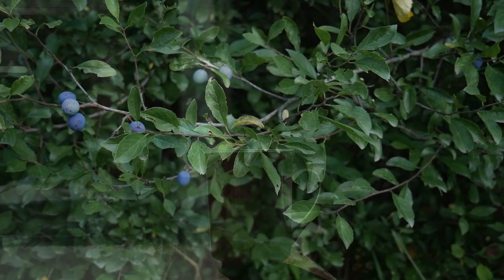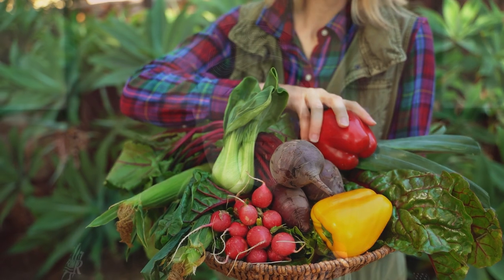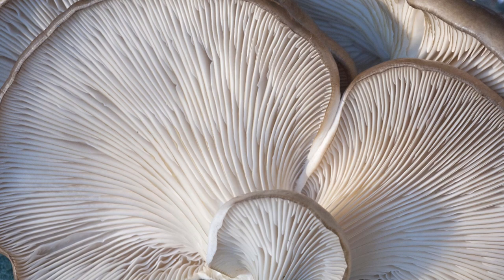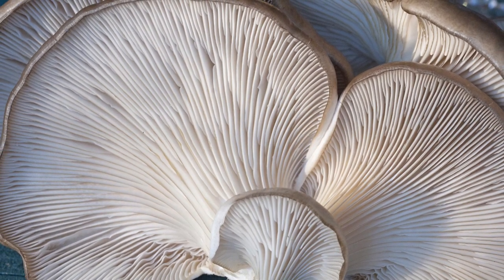5 Uses For Coffee Grounds In The Garden | Gardening Tips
5 Uses For Coffee Grounds In The Garden from fertilizer, mulch and bug deterrents. It's always nice to have a reusable product like coffee grounds. Having helpful gardening tips that are cost effective or better yet free is a great idea for someone who is new to gardening and trying to save a few bucks. Coffee grounds is a natural and safe alternative to store bought fertilizers and insecticides. I like the concept of diving into gardening 101